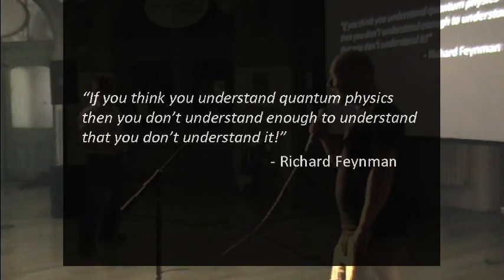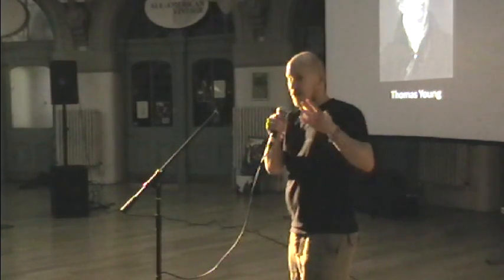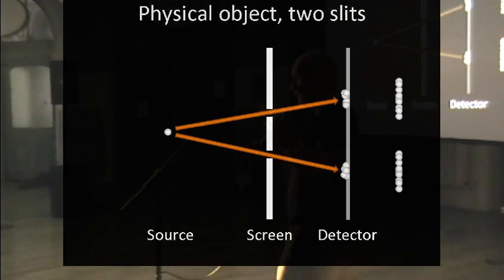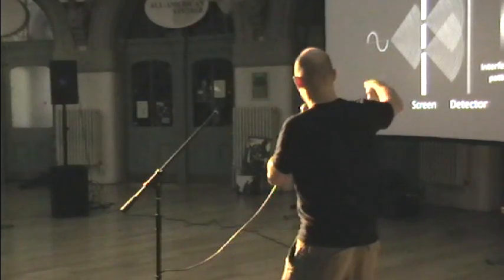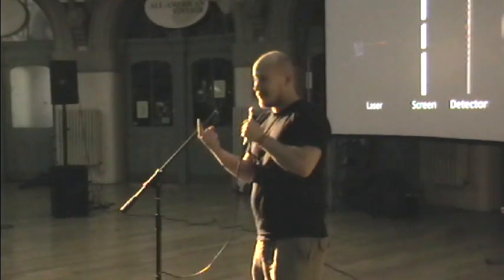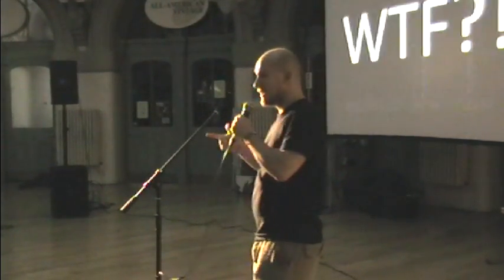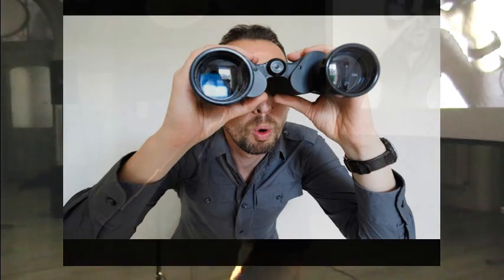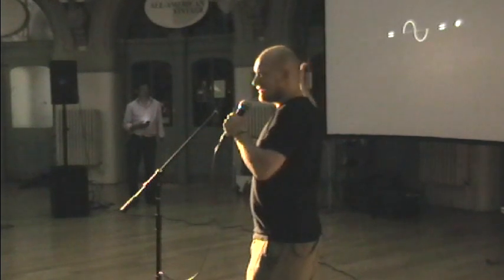Dr. Chris Empson at BettaKultcha Leeds X